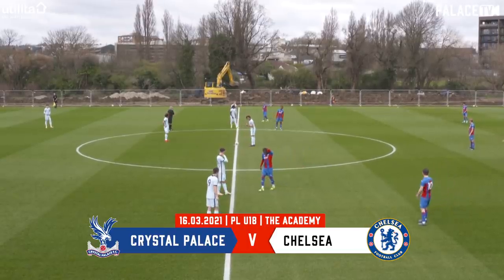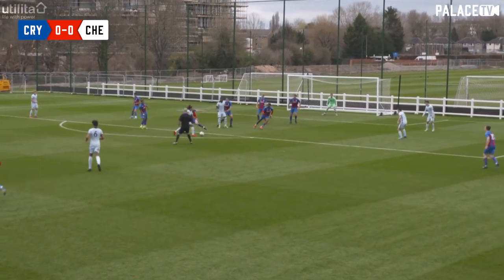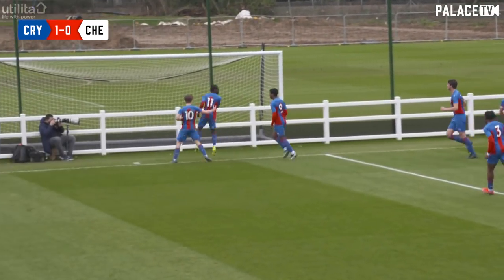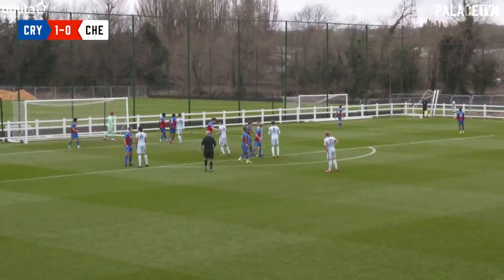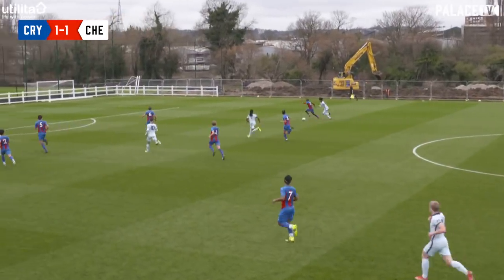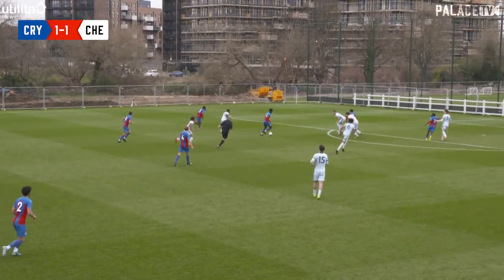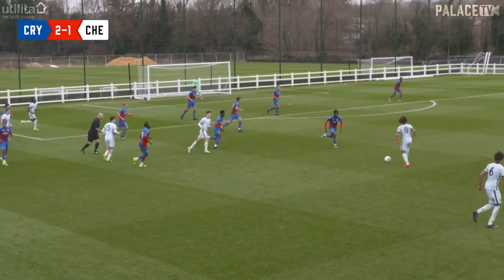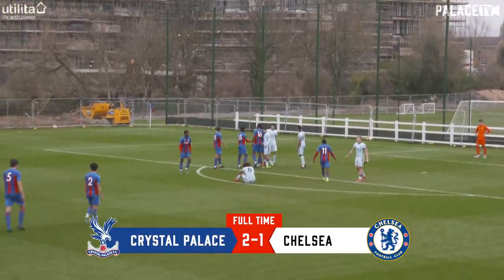Late drama v Chelsea leaves Palace flying high! 🦅 | Crystal Palace 2-1 Chelsea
Crystal Palace u18's hosted Chelsea as they looked to reclaim the top spot in the Premier League 2. David Omilabu's brace was enough for Palace to snatch all three points.